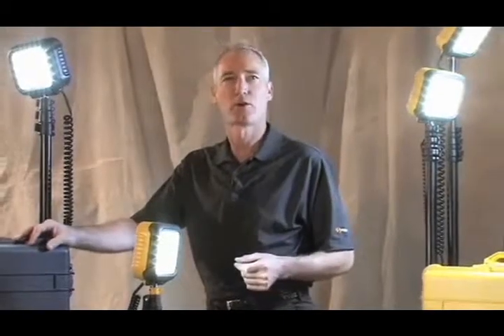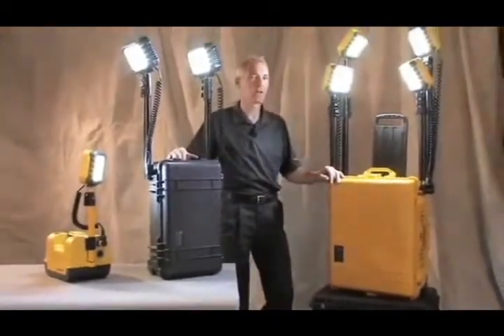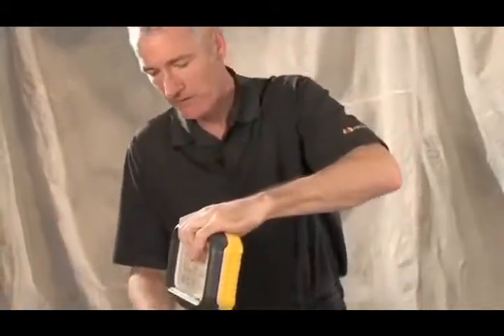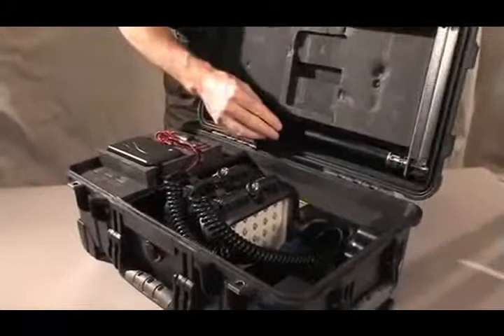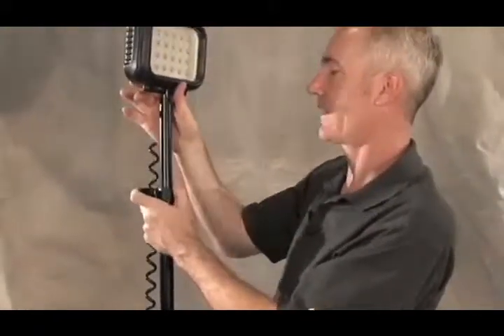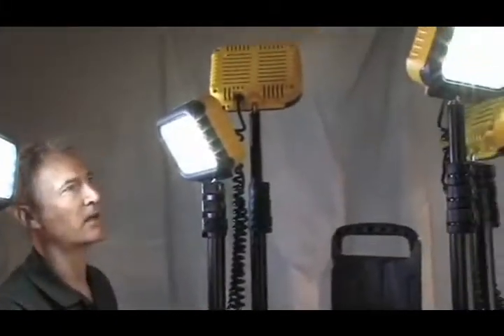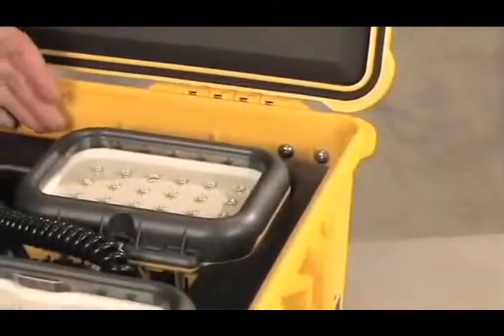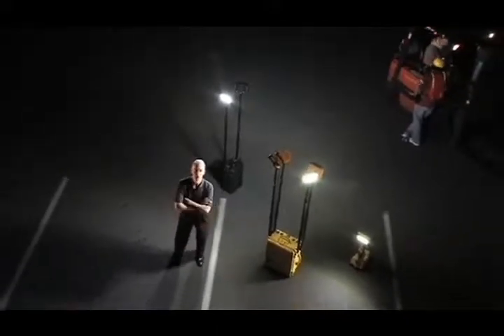Pelican Remote Area Lighting Systems (RALS)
Pelican Remote Area Lighting System (RALS) is a series of lights to provide portable emergency lighting for industrial and military applications. Built for mobility over rough terrain, these self-contained assemblies combine rugged and reliable Pelican case construction with powerful and efficient LED lighting for a system that can be put together in minutes. Everything is self contained within the case: An aluminum pole extends to provide light for any area; a rechargeable battery guarantees hours of life at maximum output, and the diffuser can be mounted to change the beam from a focused spot to a diffused beam.